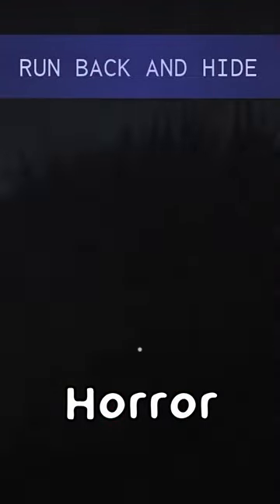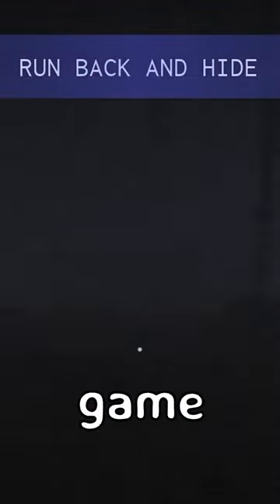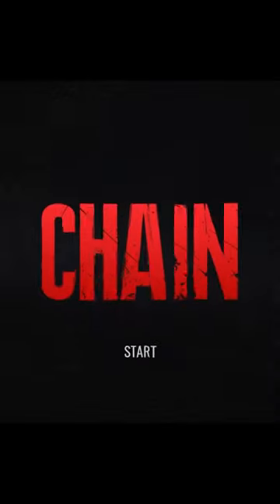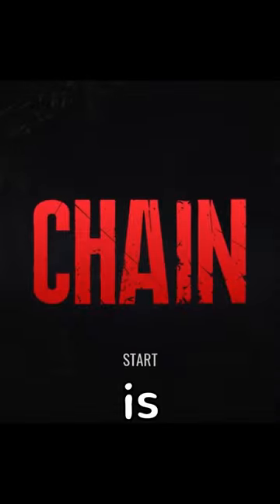this NEW roblox GORE horror game is TOO SCARY...